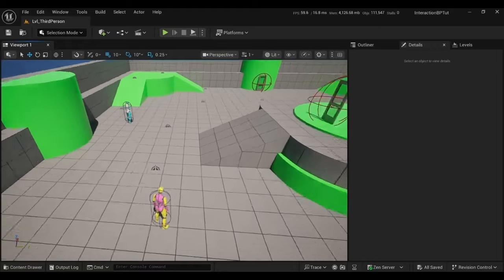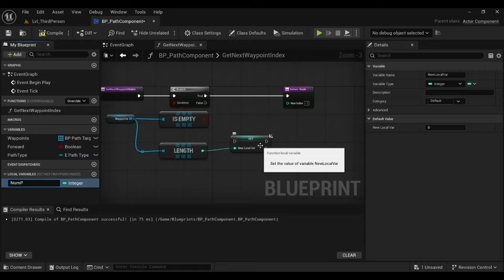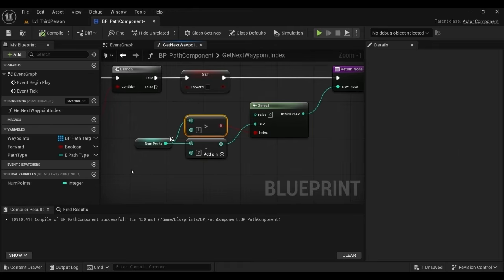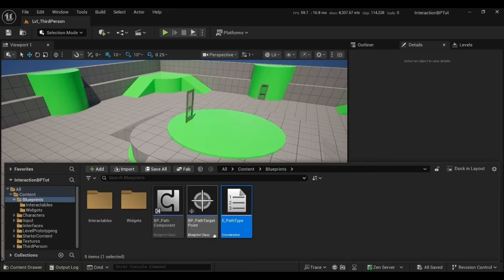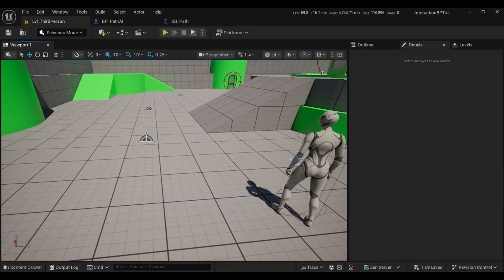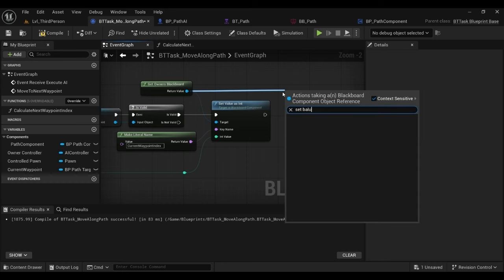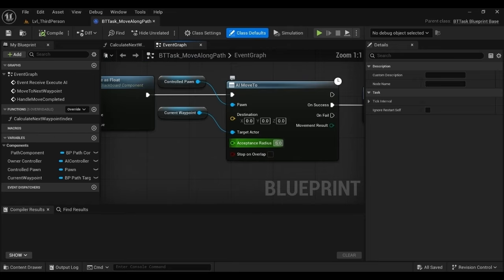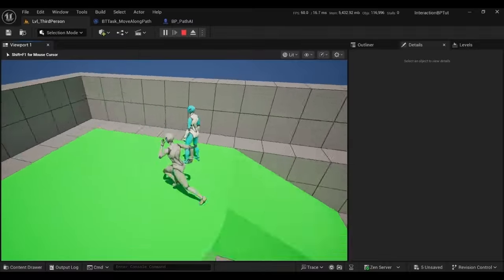AI Path System Tutorial - Make AI Move Along Custom Paths in Unreal Engine (Blueprints)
In this Unreal Engine tutorial, we’ll build a AI Path System using Blueprints, Behavior Trees, and Blackboards.
You’ll learn how to:

-Set up path points for AI patrol routes
-Use a Behavior Tree to control path
-Configure different path types: PingPong, Loop, and Once
-Add an optional wait time on individual path points for more natural behavior

By the end, your AI will be able to patrol or move along any custom path with full control and flexibility.